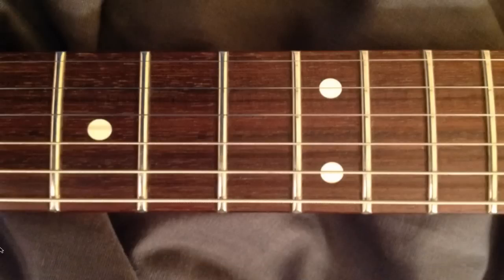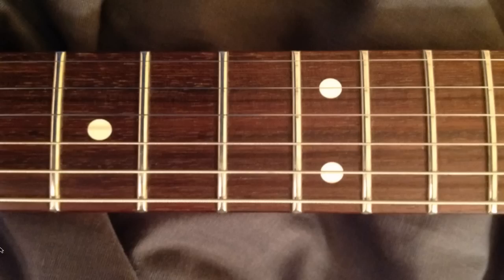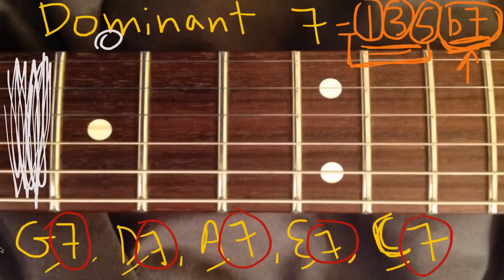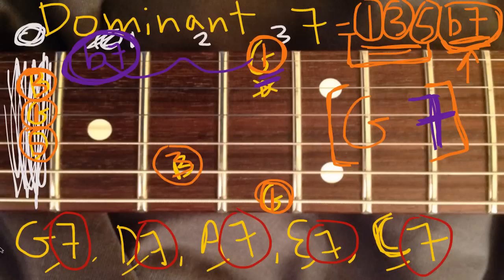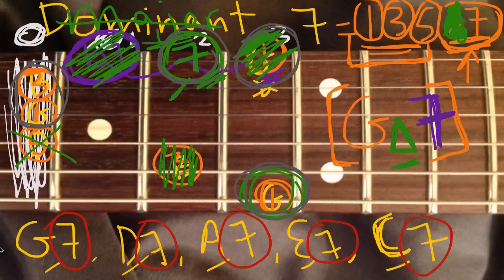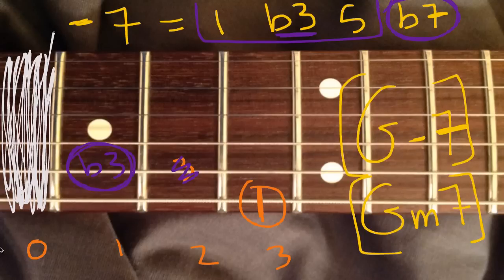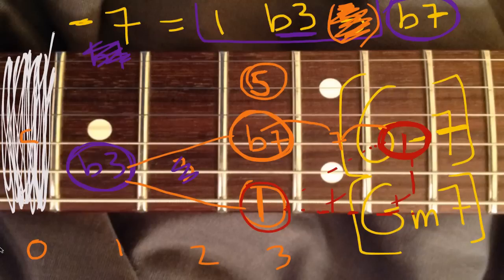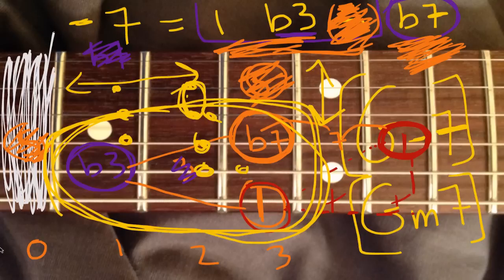Guitar Theory 4 : Seven Chords (Dominant 7, Major 7, Minor 7) - Music Theory for Guitar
Guitar Theory (Lesson 4) : Explains "seven chords" (dominant 7, major 7, minor 7). Moves from beginner ideas to more intermediate topics and thinking at end of video.

The main difference with seven chords is that they have 4 notes, whereas major, minor, and sus chords only have 3 notes.

Here are all the chord definitions in terms of scale tones you should know so far!
power chord or 5 chord = 1, 5
major = 1, 3, 5
minor = 1, b3, 5
sus2 = 1, 2, 5
sus4 = 1, 4, 5
dominant 7 = 1, 3, 5, b7
major 7 = 1, 3, 5, 7
minor 7 = 1, b3, 5, b7

Oops, forgot to mention this one ...
**major minor 7 = 1, b3, 5, 7 **

There's one other type of 7 chord I forgot to mention in this video. I started to mention it, but then forgot, mainly because I never use it. But, it's the final possibility and is called MINOR MAJOR 7.  ... I call it the 'question mark chord', because it would work well for a suspenseful scene in a movie when you imagine a question mark.